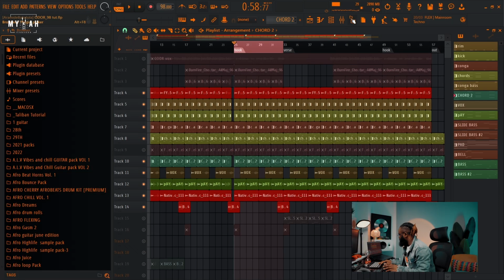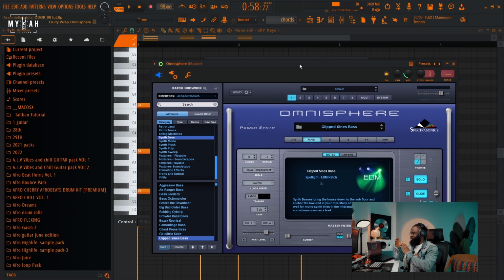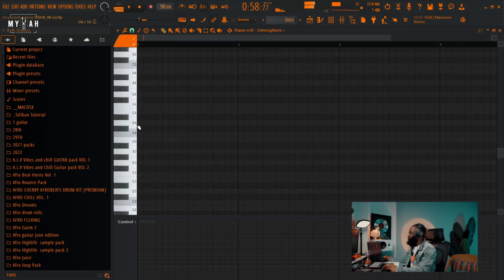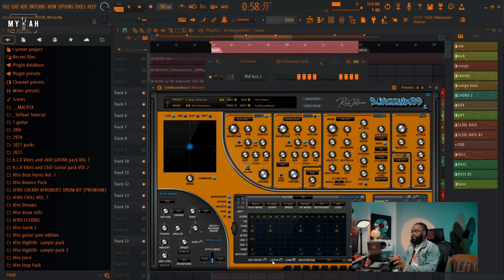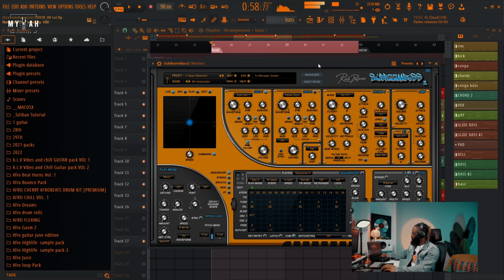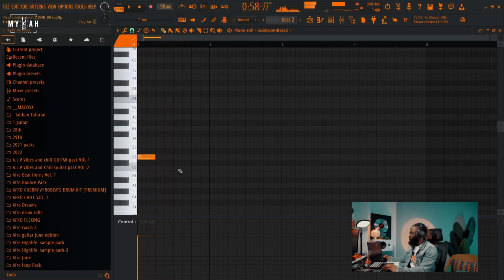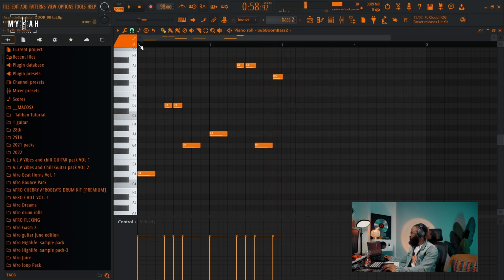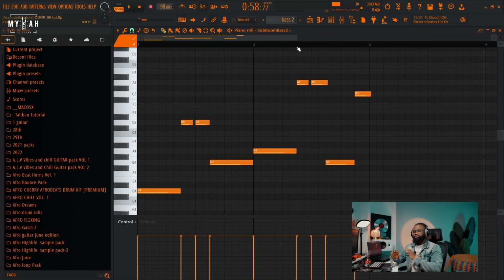How To Create Amazing Bass Lines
How To Create Amazing Bass Lines🥁 GET THE EXACT SOUNDS I USED
In this video, I showcase how I mix my beats. Hope you enjoy it.

00:00 Intro